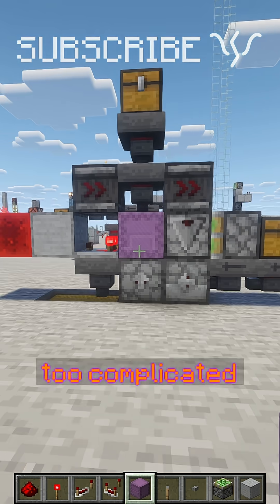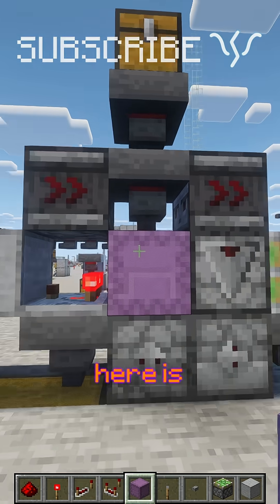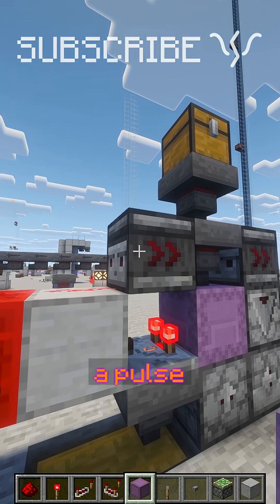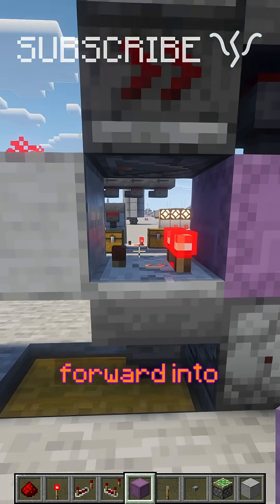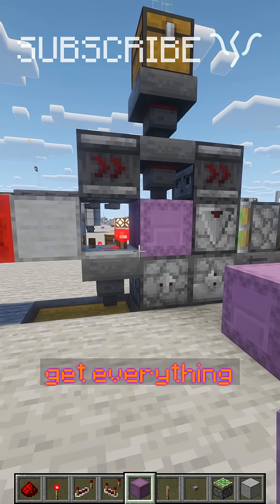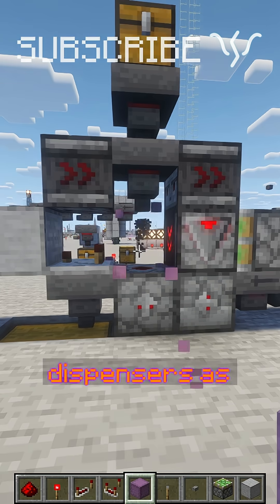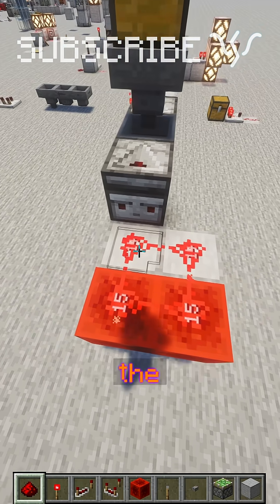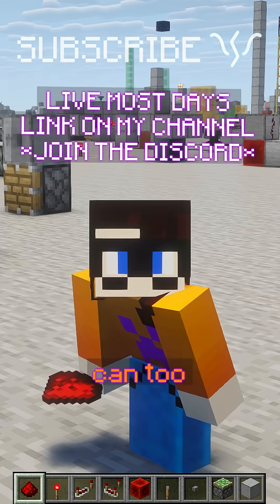How a SHULKER LOADER actually WORKS! | Redstone with PsiVolt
​@PsiVolt The shulker loader is actually a pretty simple design that just compacts a feedback loop for a comparator! All sorts of simple redstone builds and other redstone tutorials!

Music used is "Pose Mii", "Fishing", and "Billiards" from Wii Play